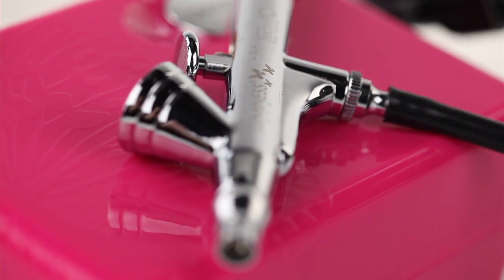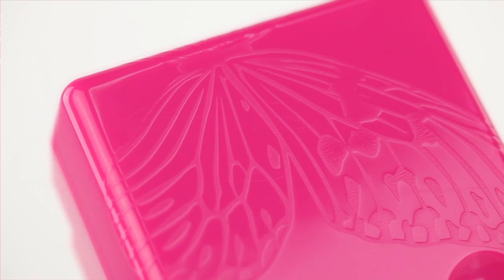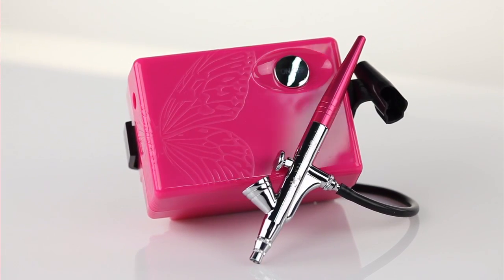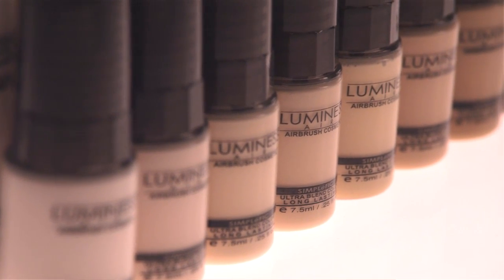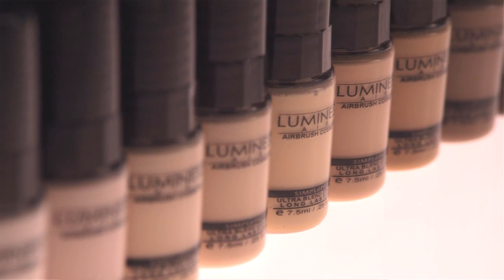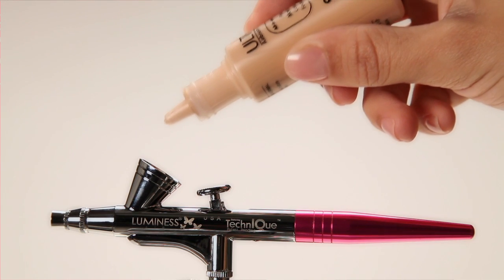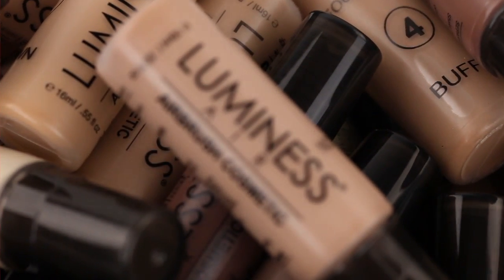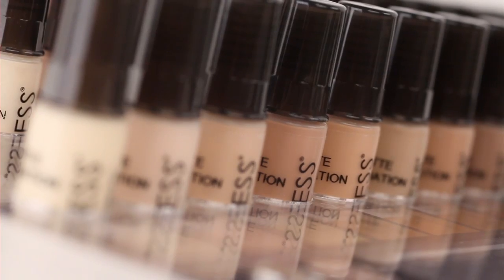Luminess Air Durable Airbrush System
Luminess Air Airbrush System is so durable that it is worth the money! Our Foundations last as long, if not longer, than your normal foundation because you use 10X less makeup than traditional makeup. Check out all of Luminess Air Makeup Systems and Makeup Products

Save Big. Our Weekly Sale is On Now

Luminess Air is the leader in airbrush makeup with the most advanced cosmetics formulations and airbrush innovations.